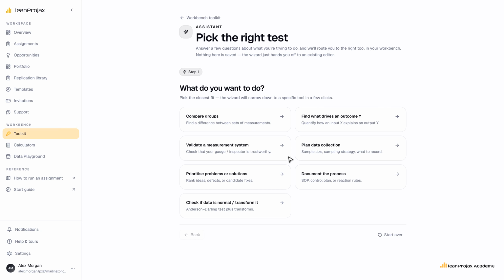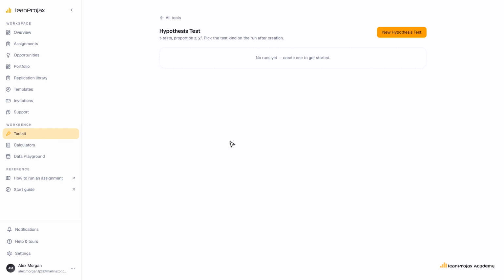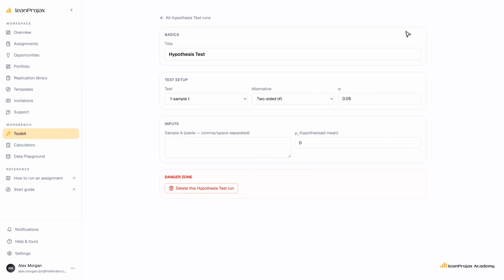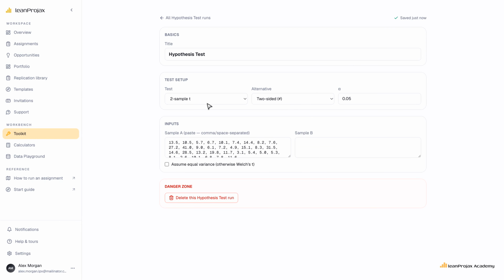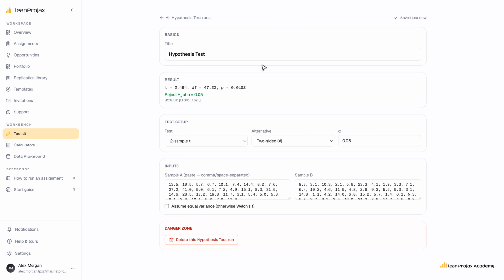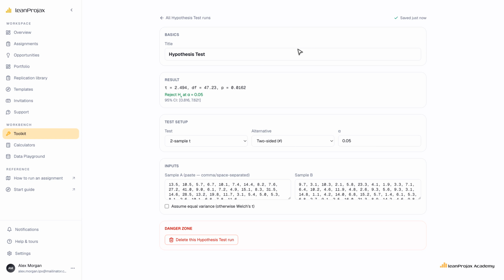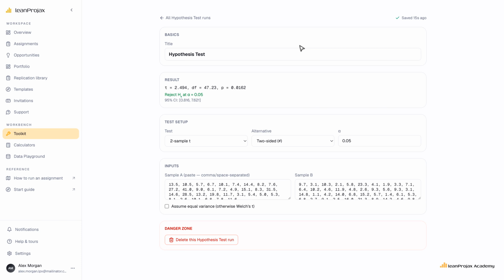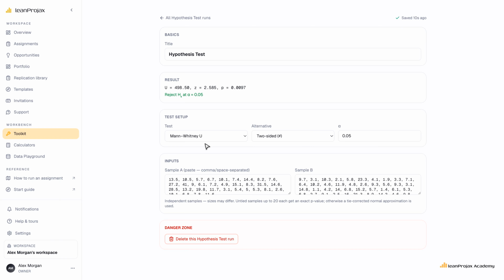Lesson 31 · Prove it is real — LeanProjax: The Complete Guide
Hypothesis testing, and how to read a p-value.

A two-sample t on real ticket data: t = 2.494, p = 0.0162, a confidence interval read as the decision number, and a non-parametric cross-check because the data is skewed.

⏱️ Chapters
0:00 Welcome
0:39 The wizard, in the sandbox
1:08 Setting up the two-sample t
2:04 t = 2.494, p = 0.0162
2:43 Reading the interval
3:11 What a p-value is not
3:59 The Mann–Whitney cross-check
4:53 Back to the t
5:13 What we can defend

Chapter 8: Analyze: find the real cause · Lesson 31 of 50 · 5:50